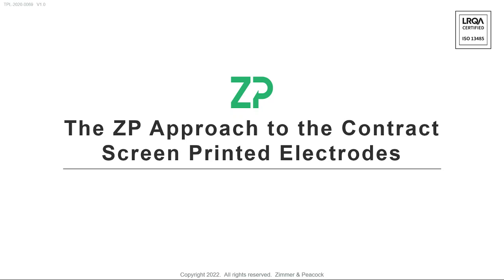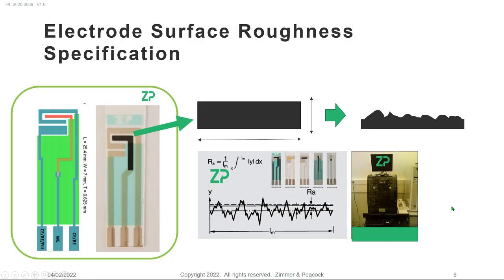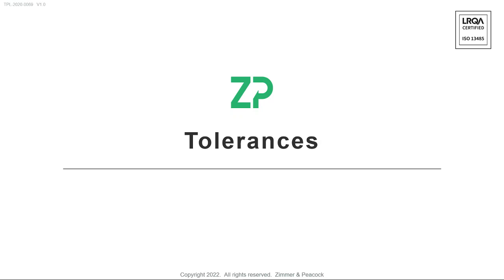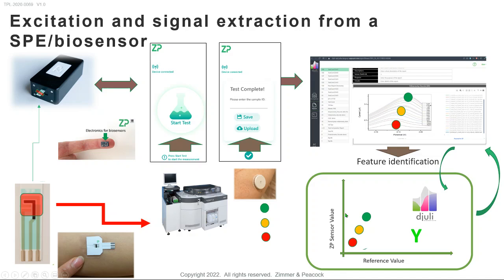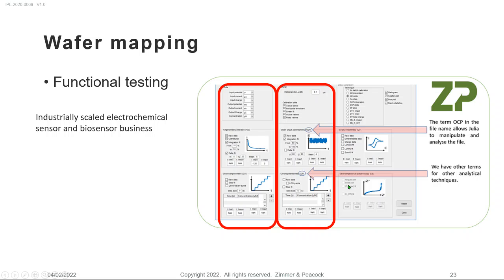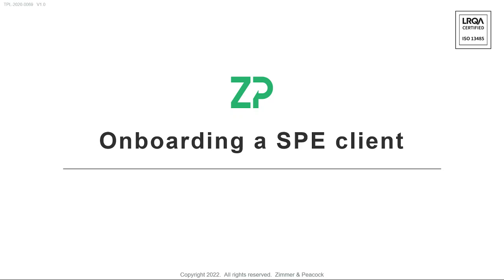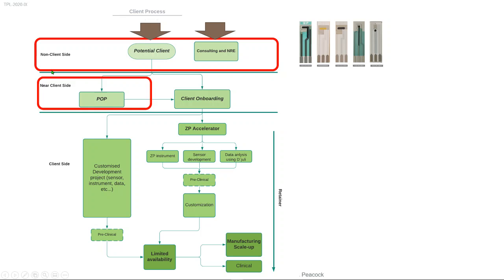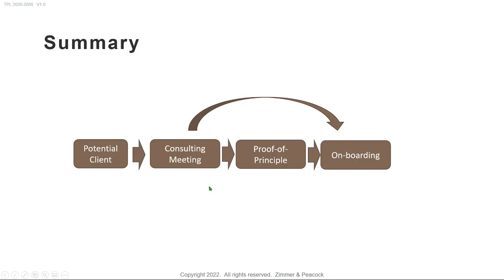Custom Screen Printed Electrodes from Zimmer and Peacock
A video talking about custom screen printed electrode manufacturing at ZP